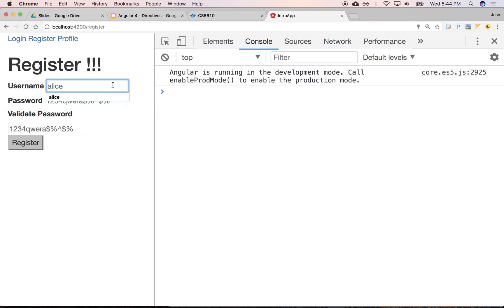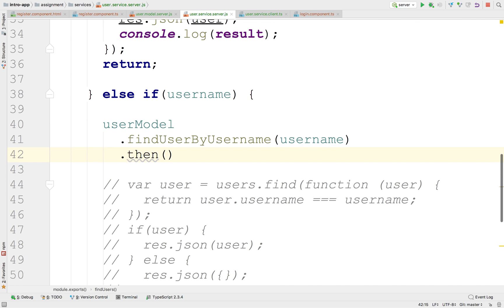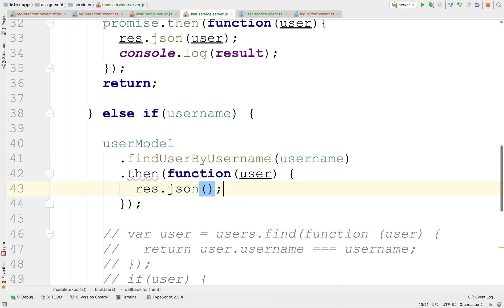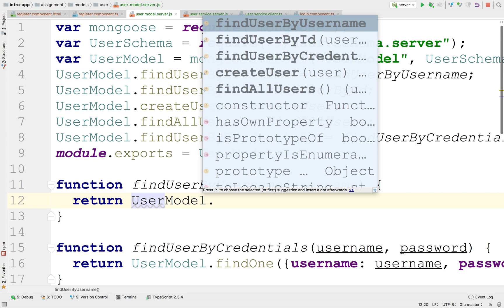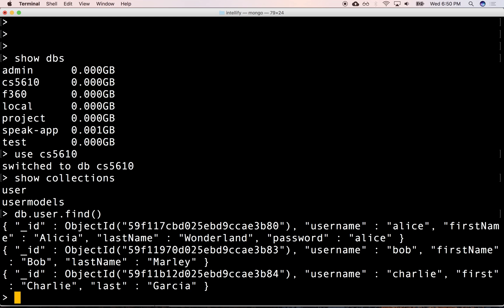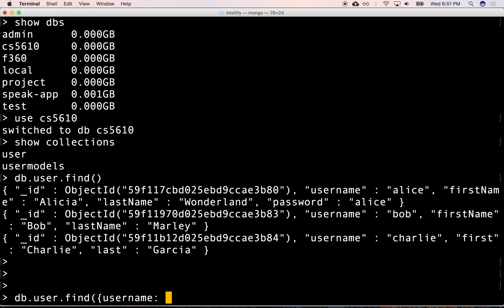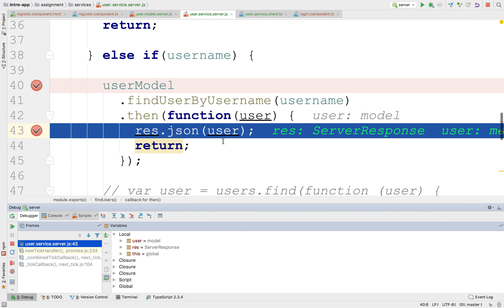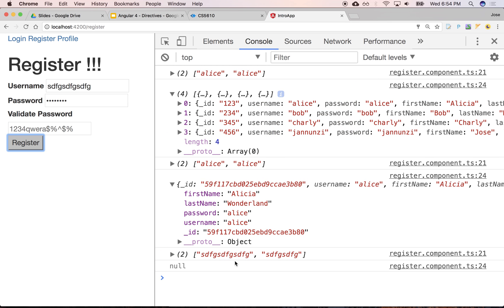0910 implement find user by username using mongoose